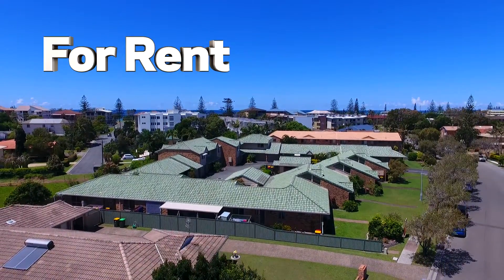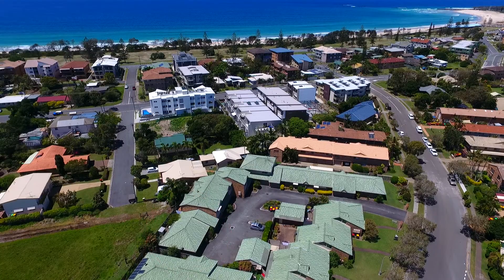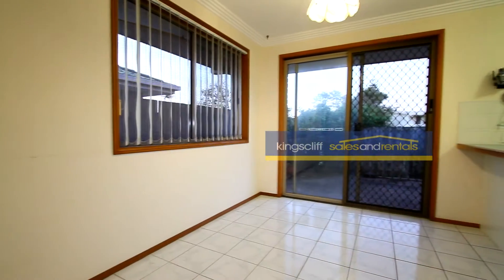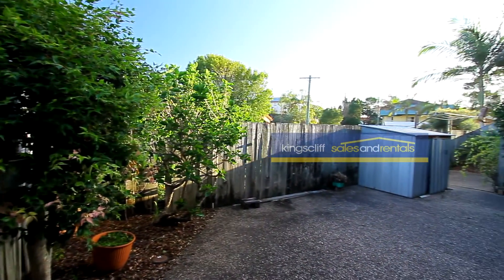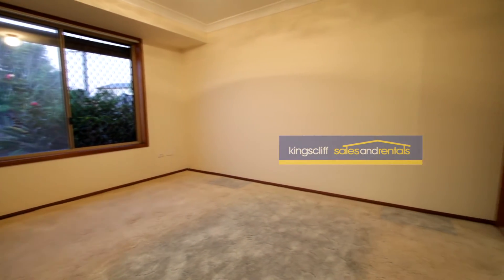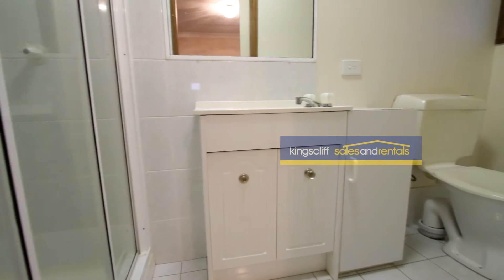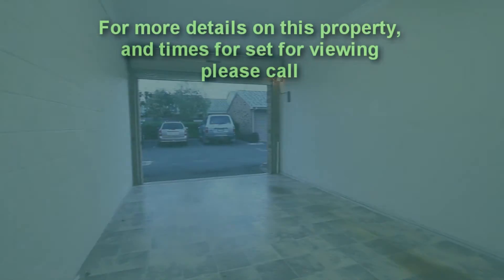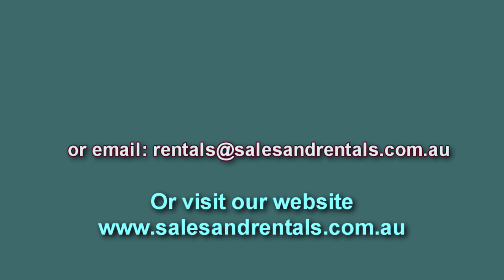10/13 Beach Street Kingscliff -For Rent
2br "end" villa for rent by Kingscliff Sales and Rentals